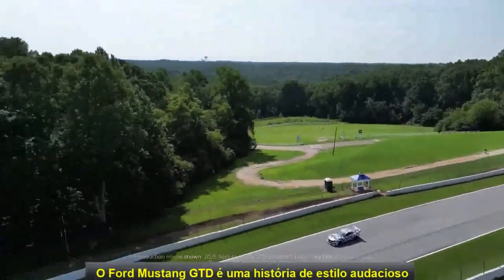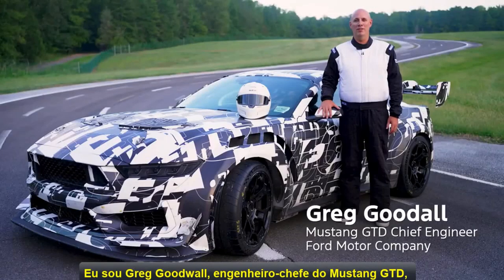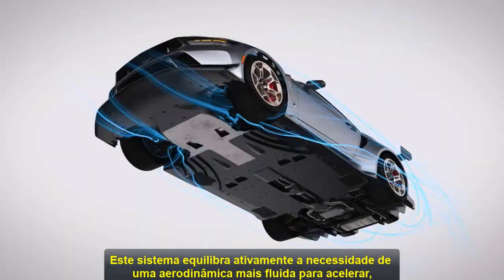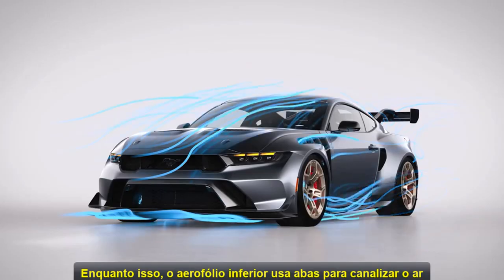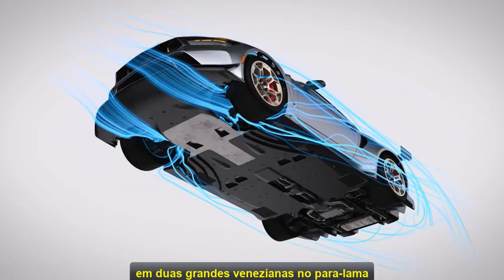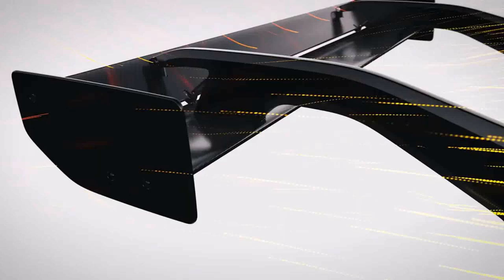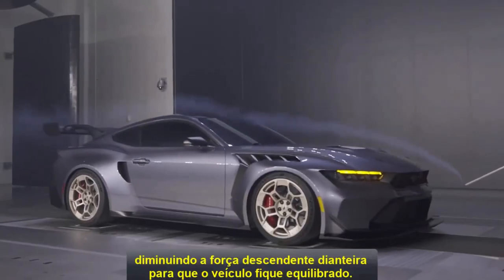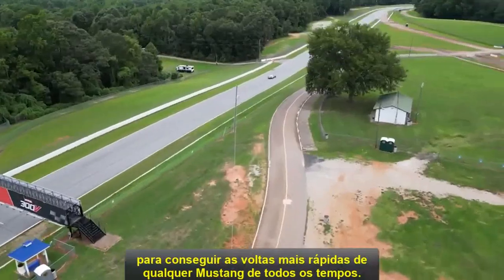Mustang GTD aerodinâmica ative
Mustang GTD